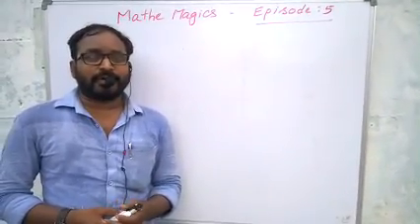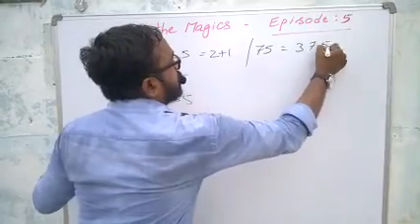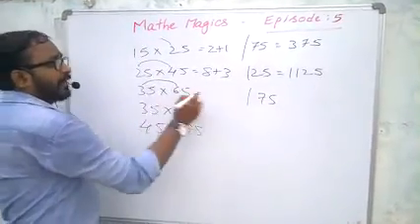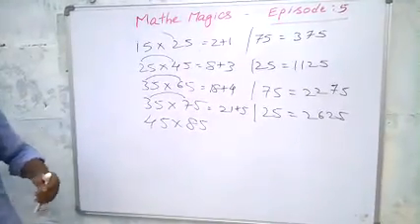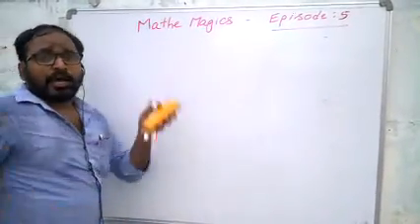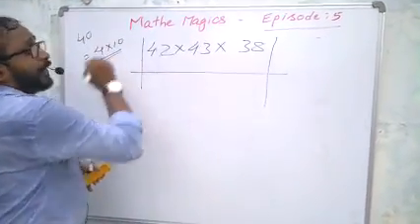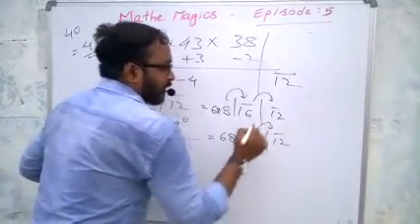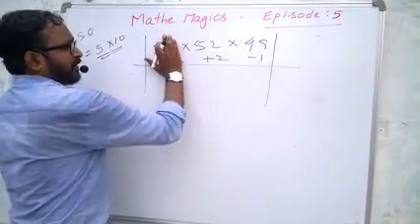How to multiply 48 x 52 x 56 in just few seconds